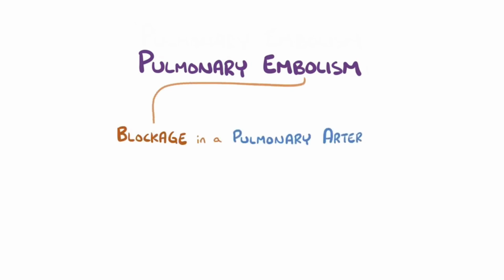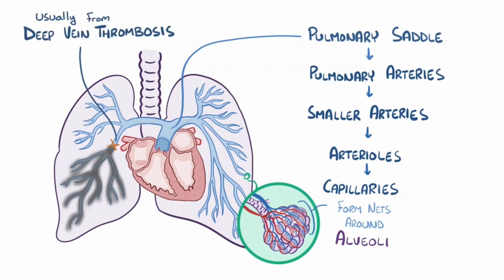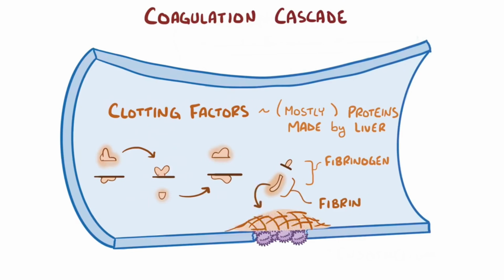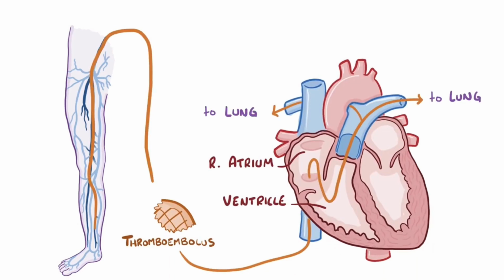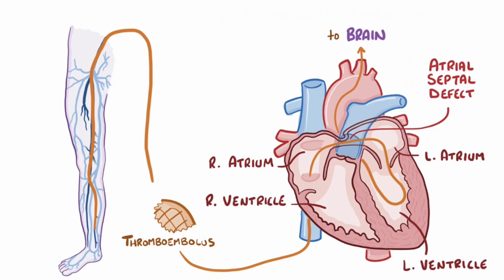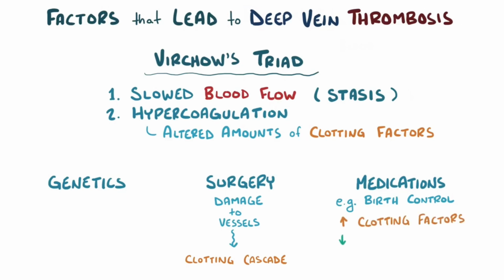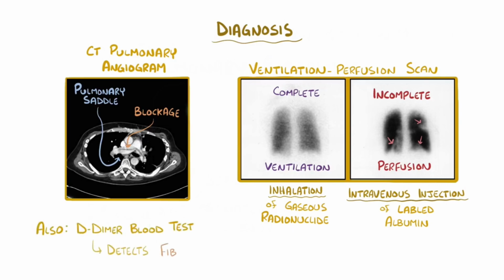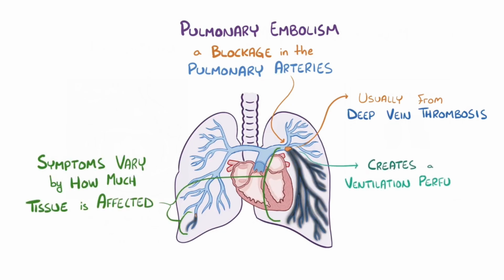Pulmonary Embolism by osmosis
Pulmonary embolism by osmosis review

This video is only for medical purposes